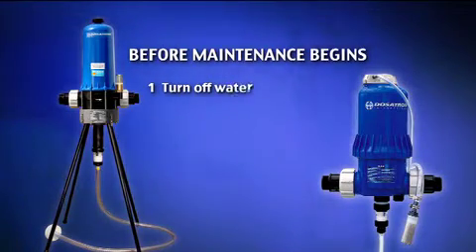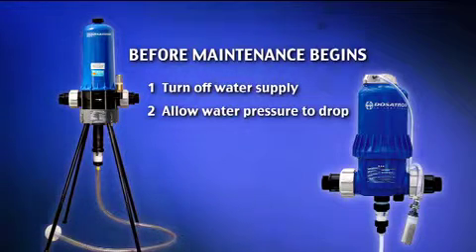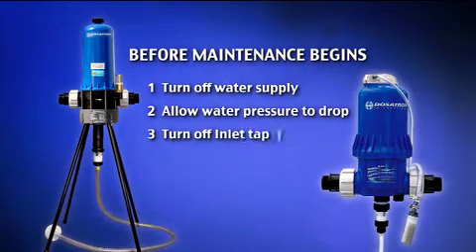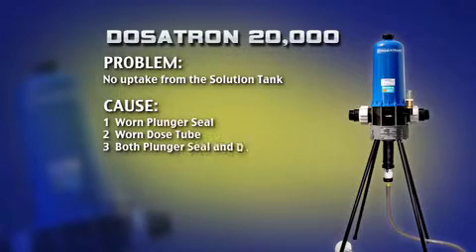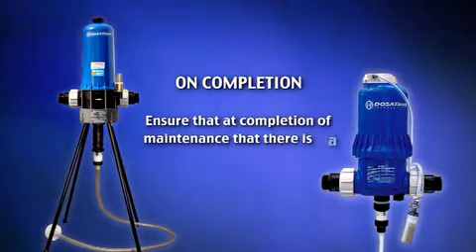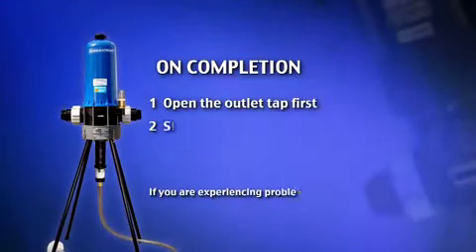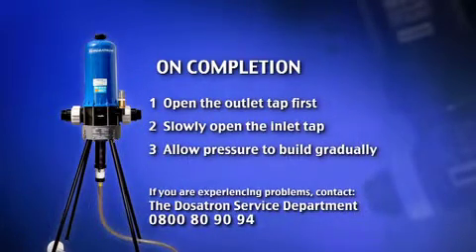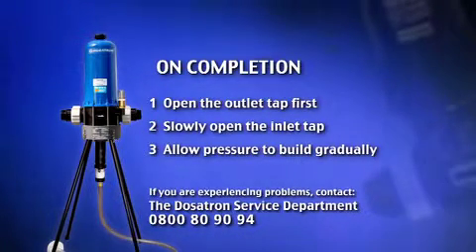Dosatron Maintenance Video - Dosatron 8000 - How to diagnose your problem